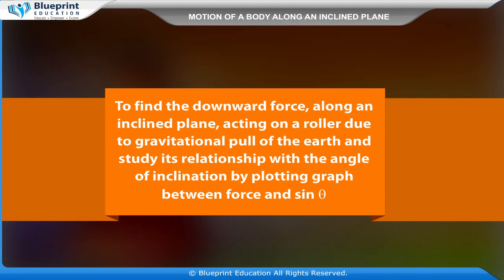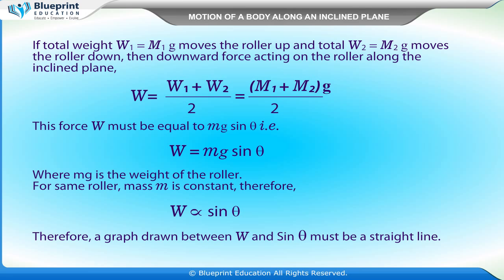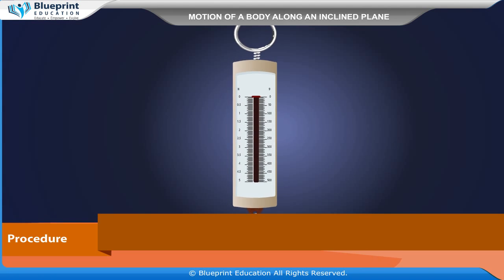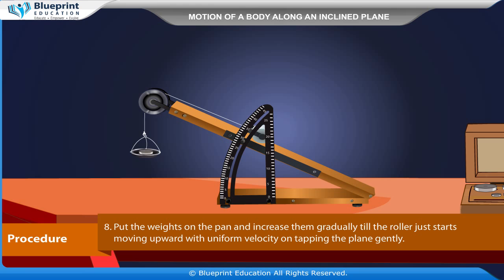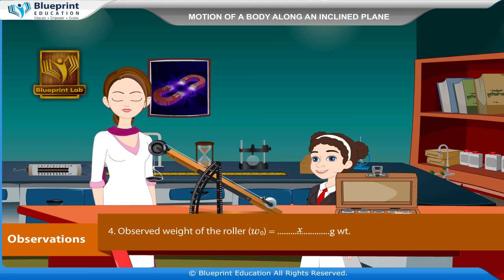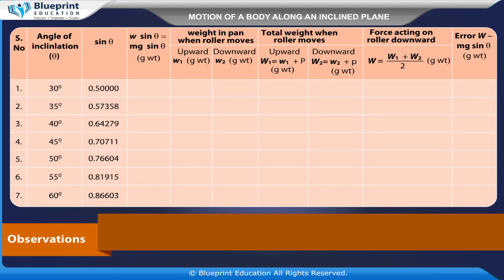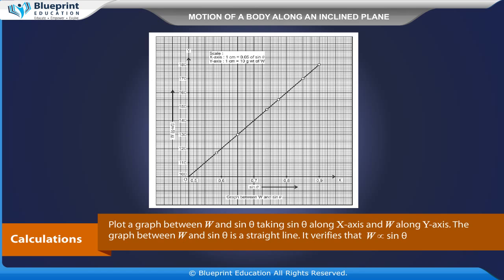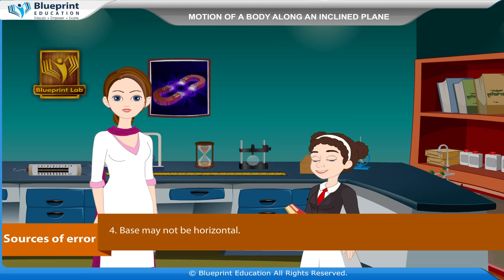Motion of a Body Along an Inclined Plane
To find the downward force, along an inclined plane, acting on a roller due to gravitational pull of the earth and study its relationship with the angle of inclination by plotting graph between force and sin θ.